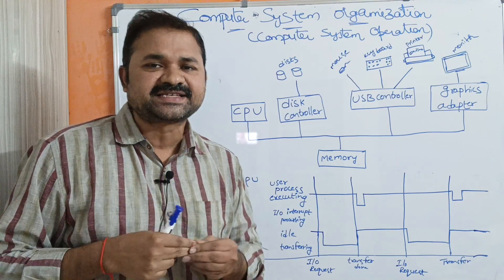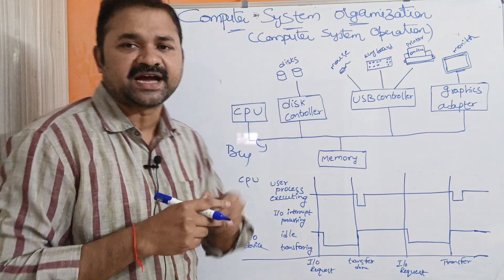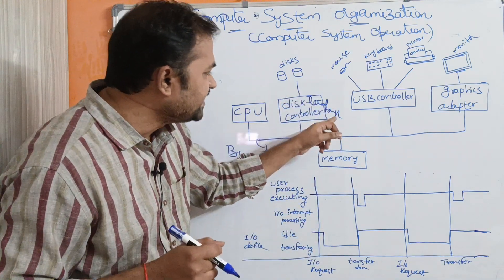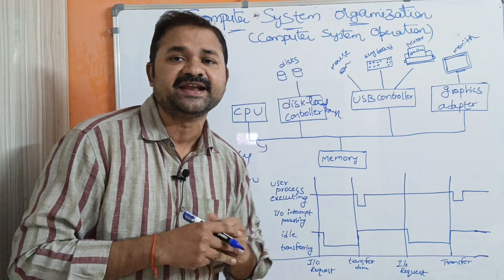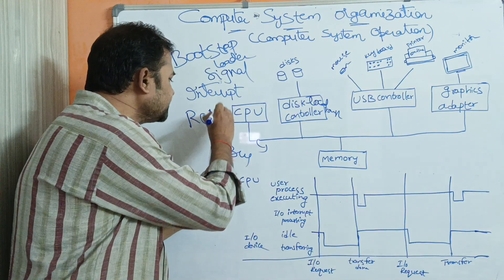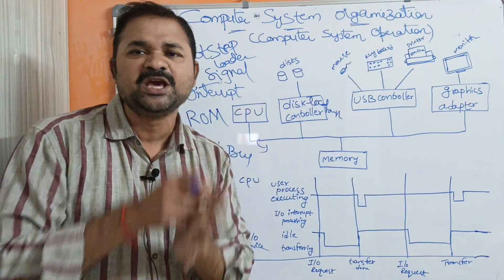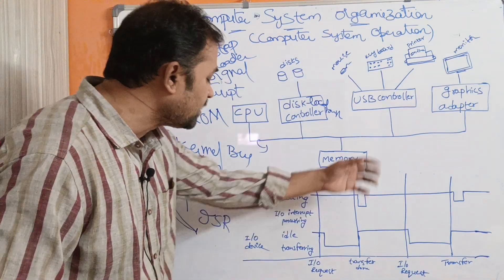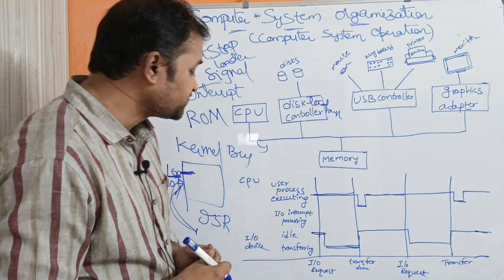Computer System Operation in Operating system || Computer System Organization